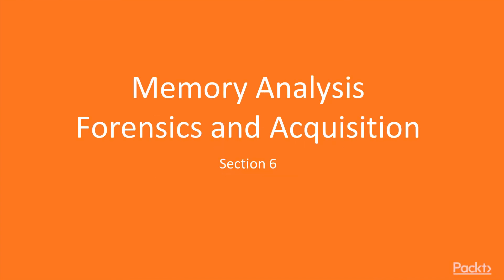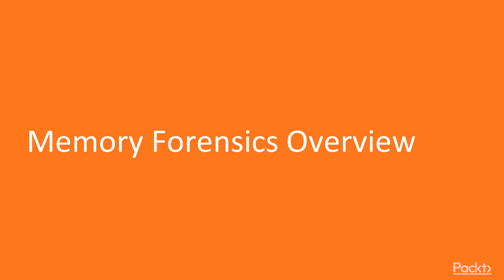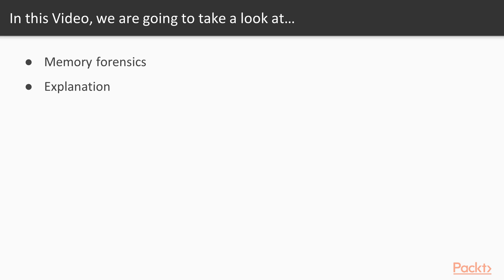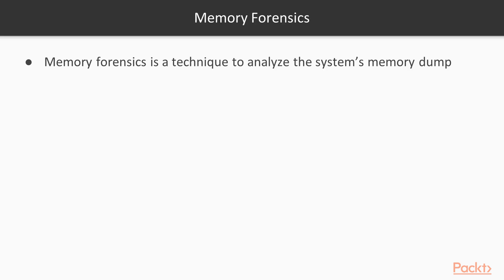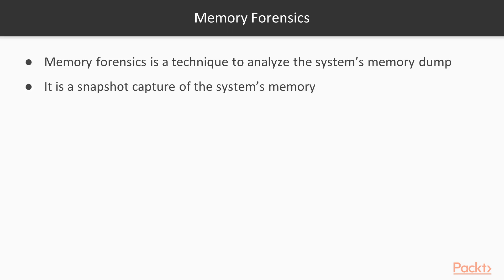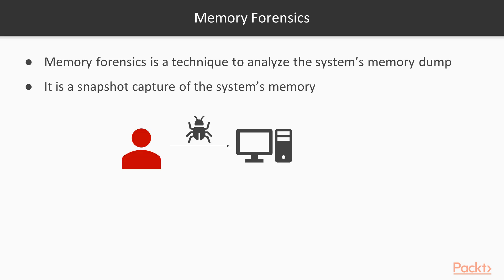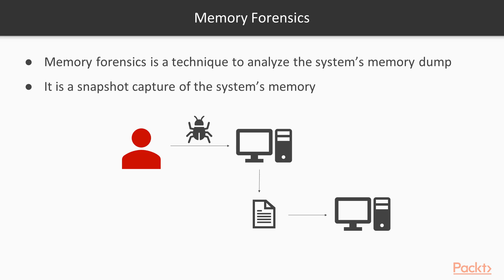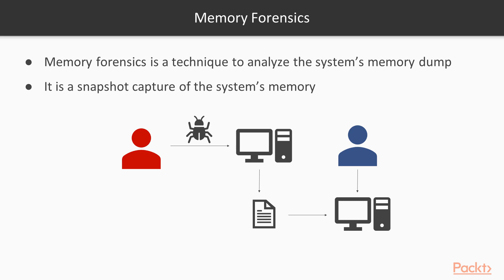Digital Forensics Using Kali Linux : Memory Forensics Overview | packtpub.com